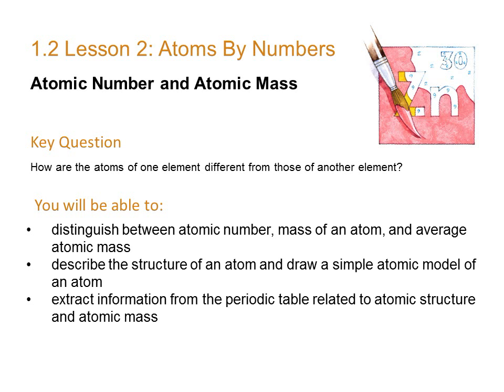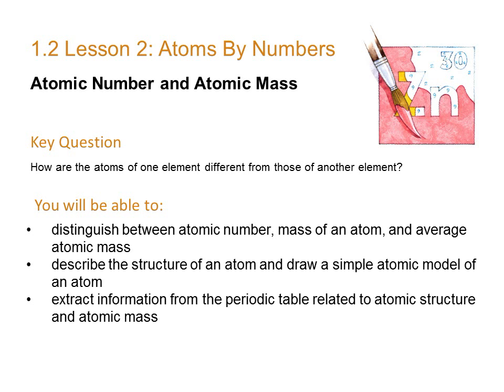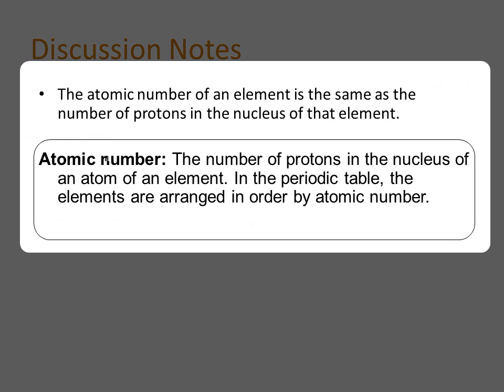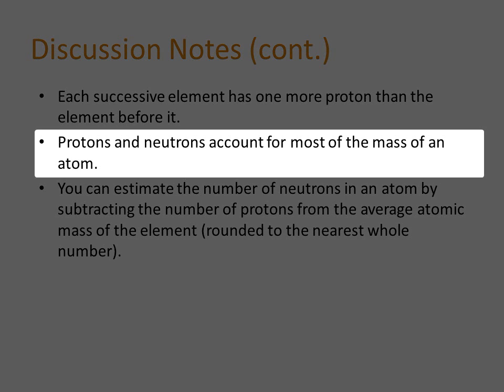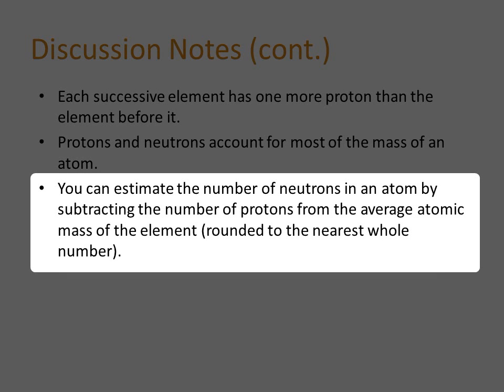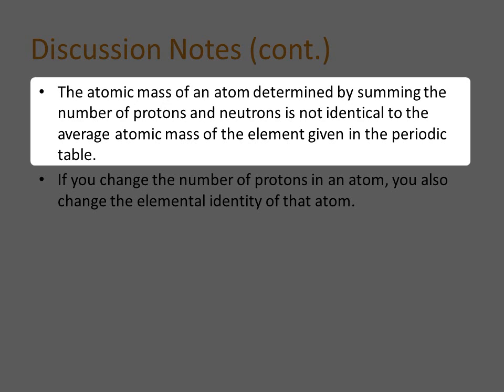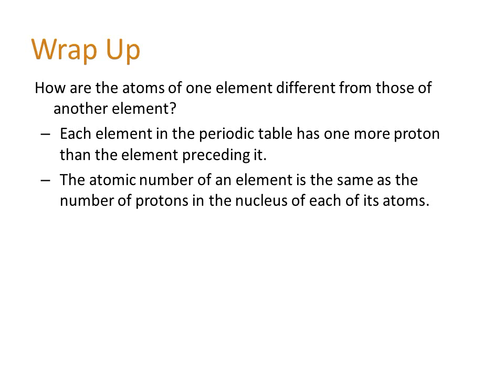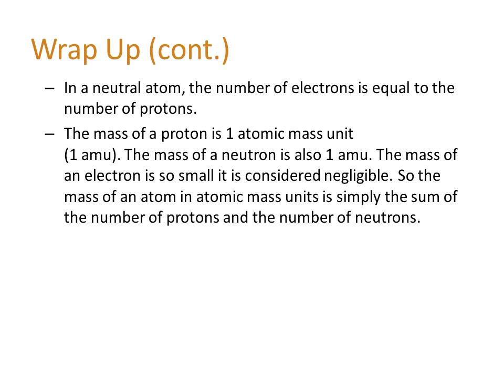1.2 L2 Atomic Number and Atomic Mass